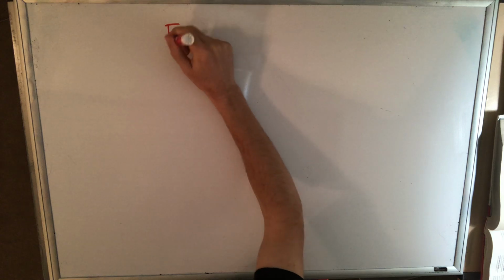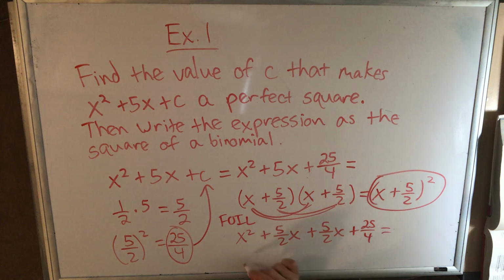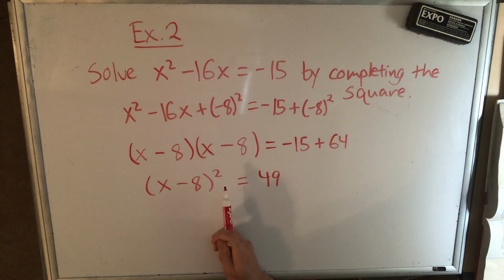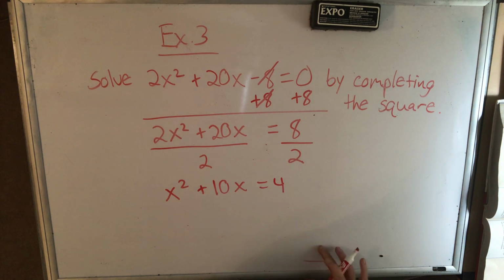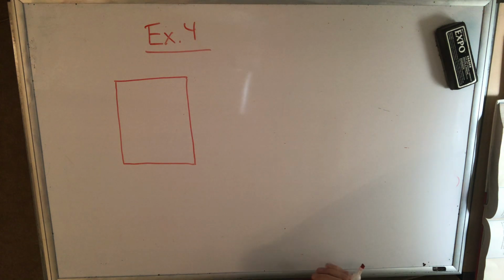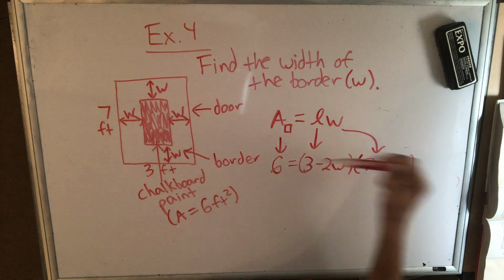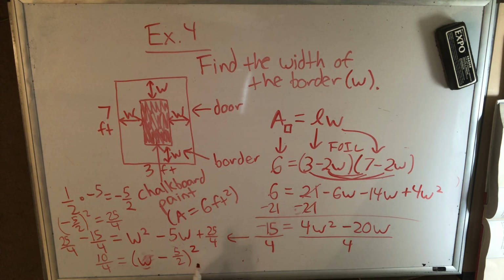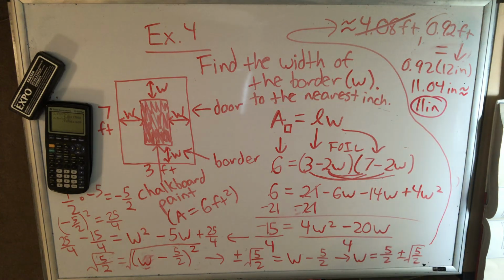10.5 Solve Quadratic Equations by Completing the Square